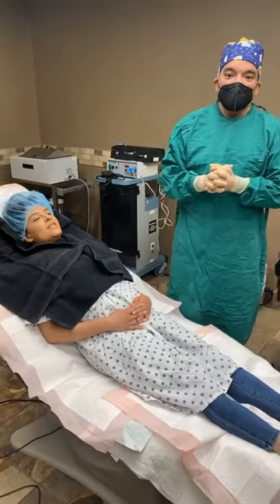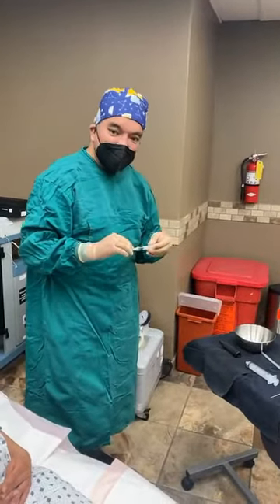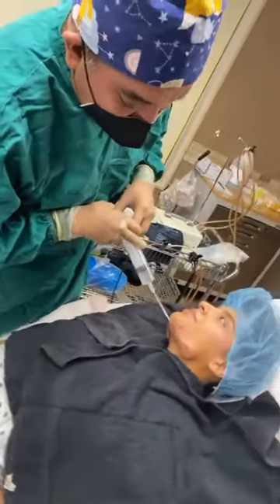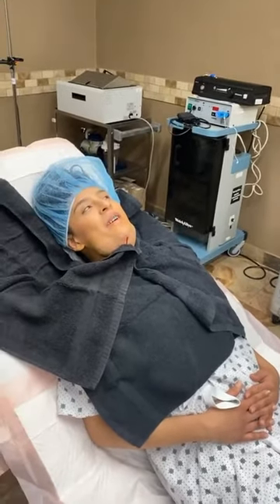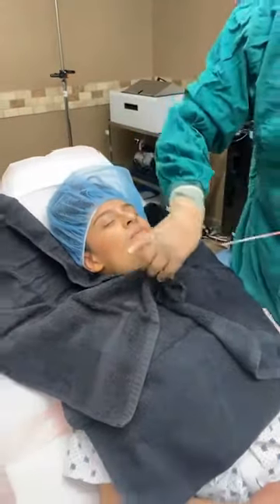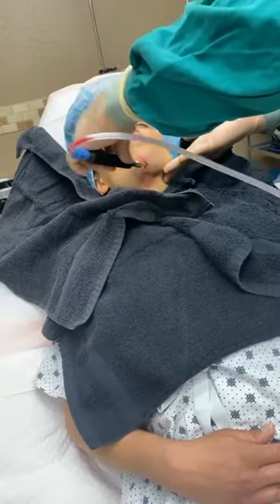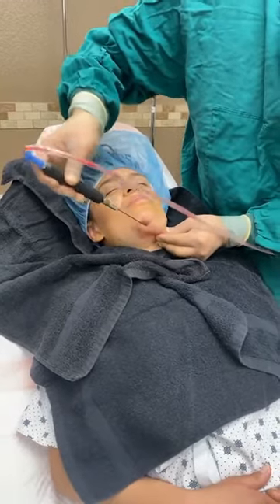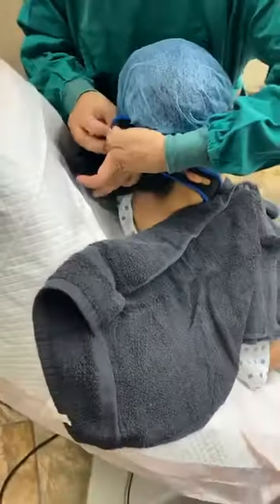Dr. Novoa- Danielle's Liposuction and Post-Op Experience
Chin liposuction can be safely and effectively done while the patient is fully conscious, as part of an AWAKE tumescent lidocaine technique.  AWAKE procedures are significantly easier and safer to perform as compared to IV sedation or General Anesthesia.

In this video, Dr. Julio Cesar Novoa, MD, performs an AWAKE chin liposuction on Mrs. Danielle Novoa.  The procedure is done using sterile technique with Dr. Novoa wearing a surgical cap, gown and sterile gloves.  Black towels which have been autoclaved and sterilized are used as the boundaries of the sterile field and used to effectively absorb fluids during the procedure.

Liposuction is done using suction to the Hercules suction machine rather than syringe suction for better effect.

A single port site of approximately 2mm size is used to allow the passage of a 2mm liposuction cannula.

The use of tumescent lidocaine provides almost instantaneous numbing (anesthetic) effect and last over 3 hours.

The procedure takes less than 20 minutes to complete and the patient is allowed to leave in ambulatory condition after approximately 15 minutes of post-op observation.